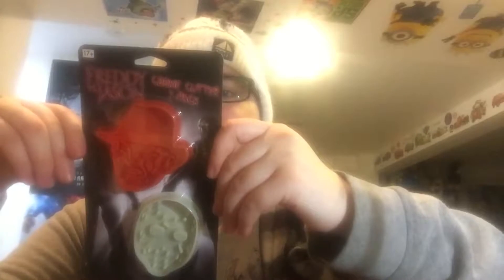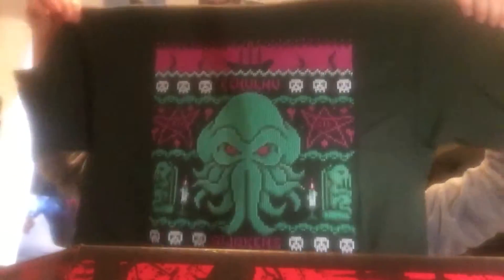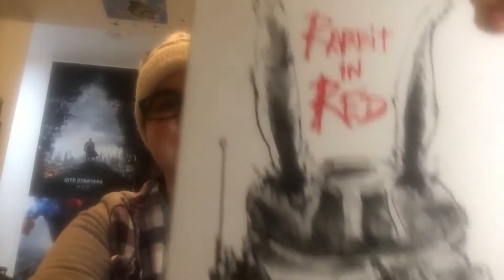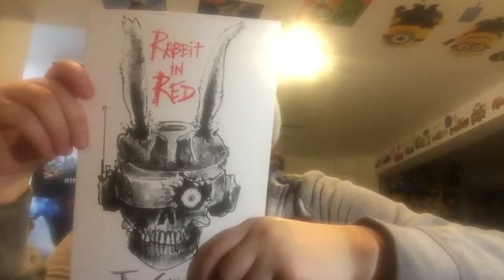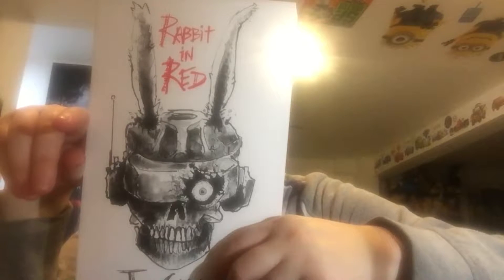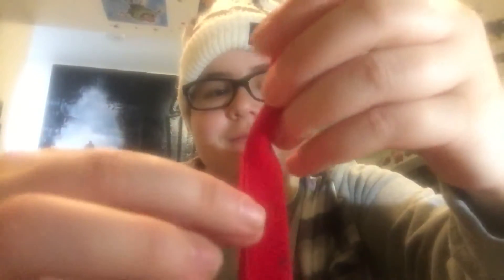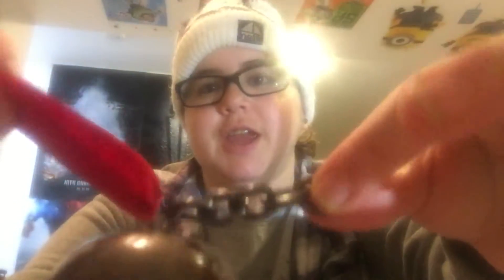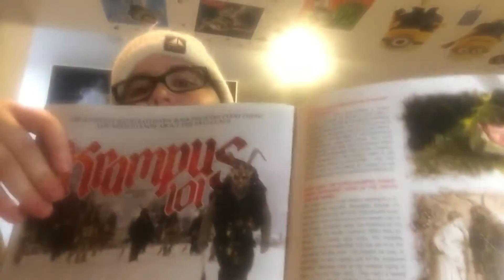horror block unboxing November 2016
once again recorded on my iPhone sorry for the poor quality but my block came in !!! and i had to open it cause i heard noise a jingle hahaha. hope you enjoy this video and wish me luck on figuring out my tech issues